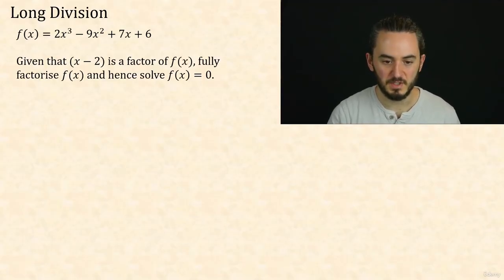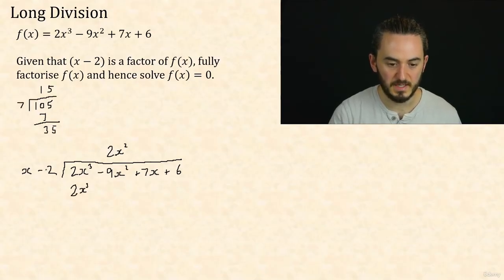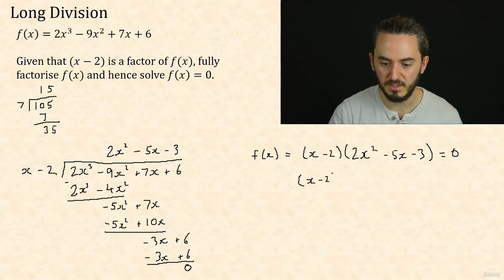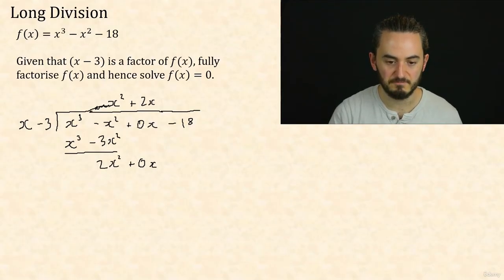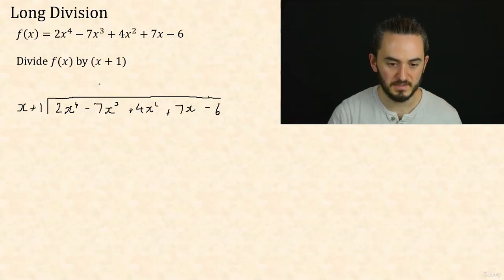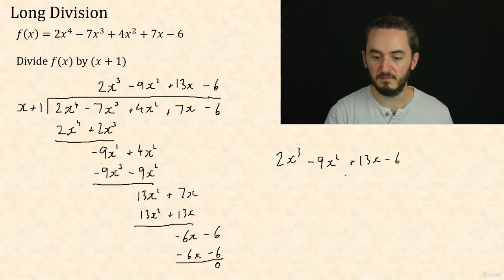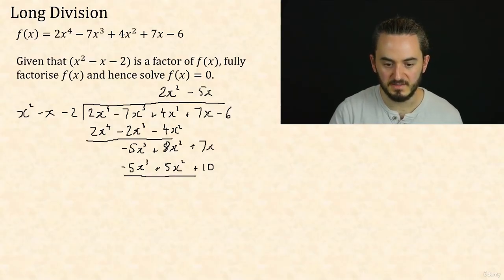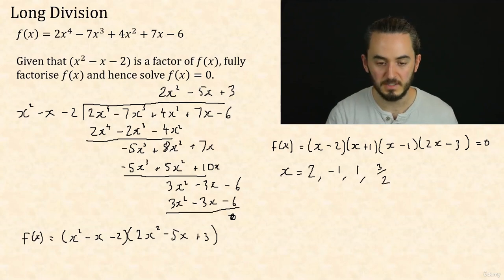11 - The Long Division Method | CIE A Level Pure Mathematics 2 & 3